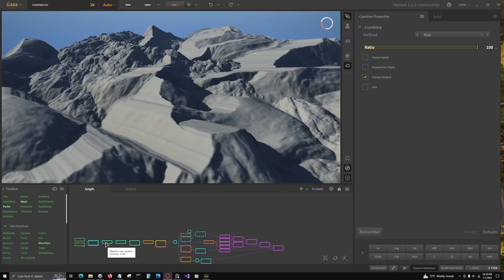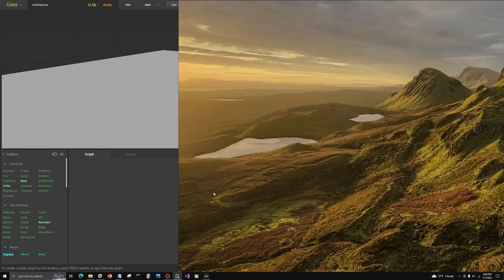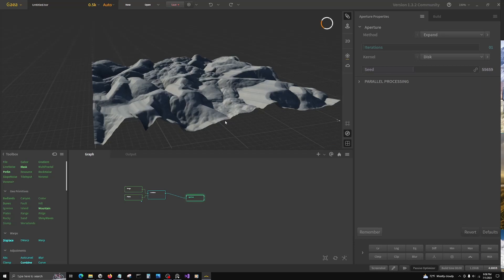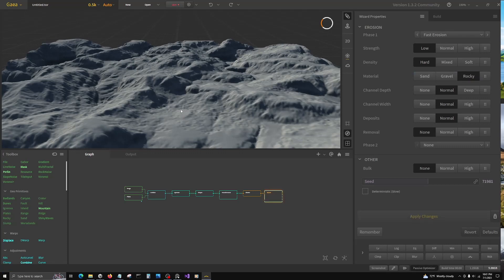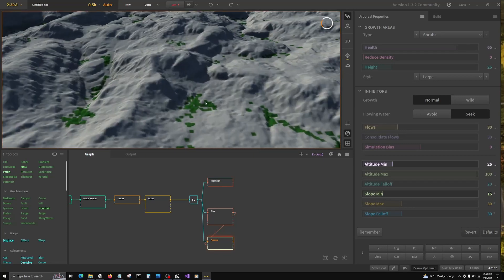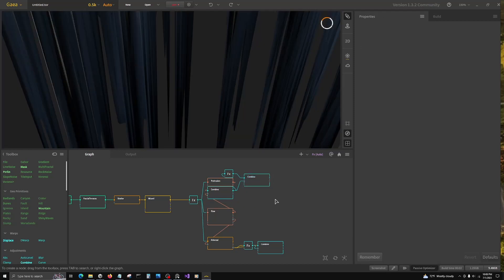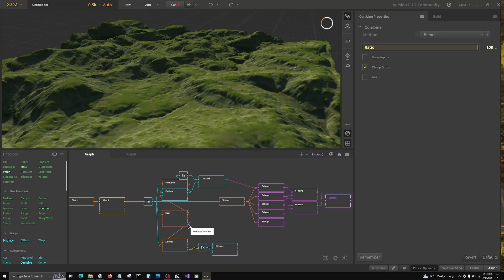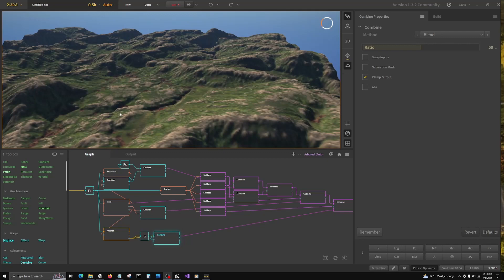Highlands Gaea Tutorial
A step by step walk-through in Gaea of recreating a game world interpretation of highlands biome from real world images.

Chapters
00:00 Intro
00:17 Primitives
6:10 Erosion
8:29 Data
13:15 Texturing
18:30 Flythrough